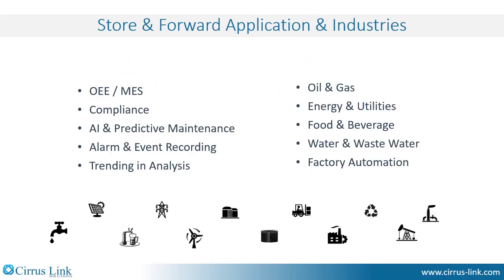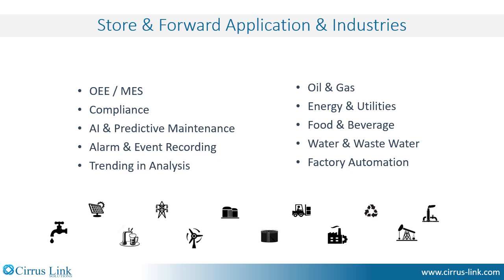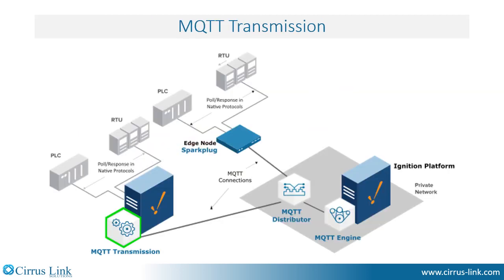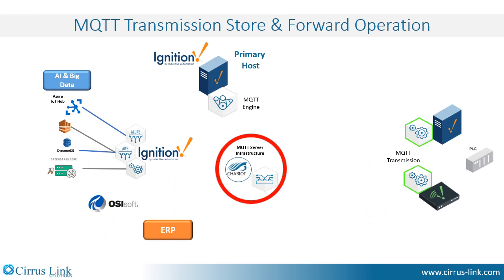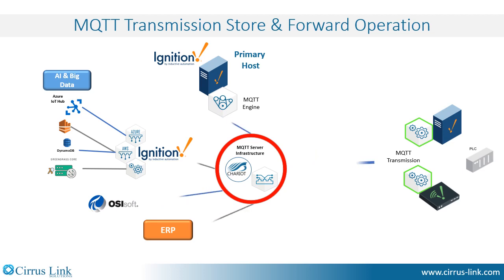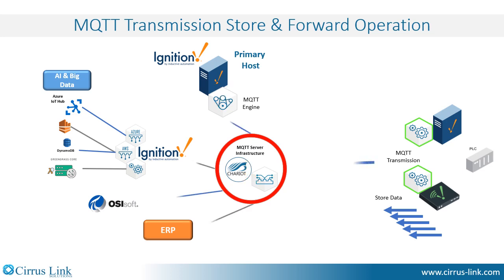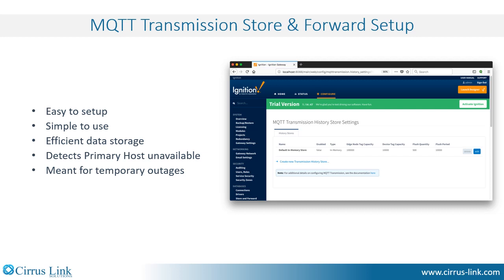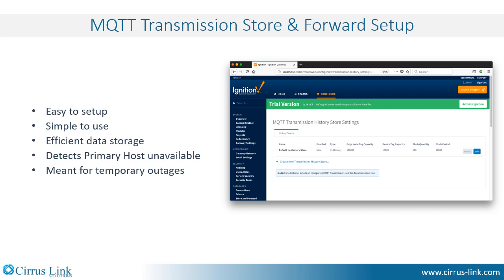MQTT Transmission Store & Forward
This video describes the MQTT Transmission Store & Forward capabilities showing the use case and benefits.